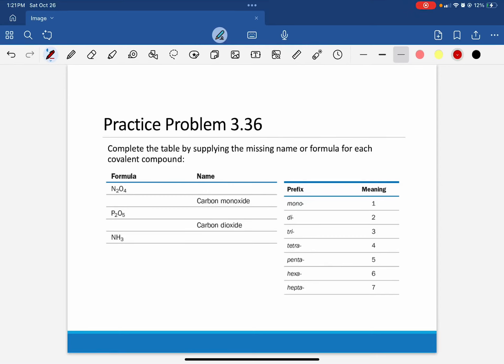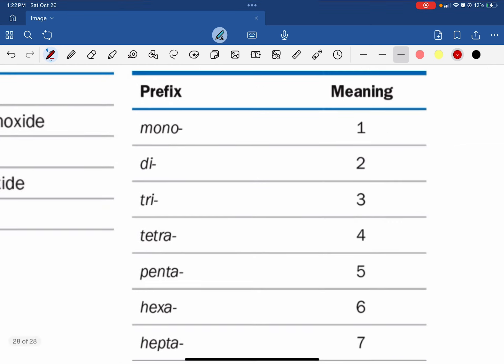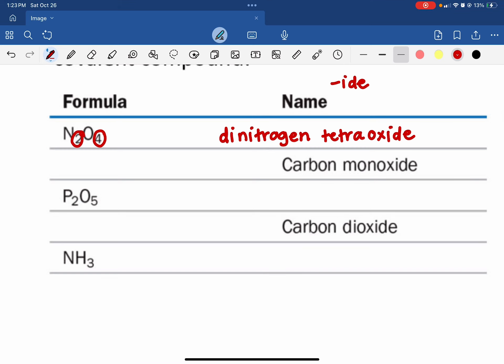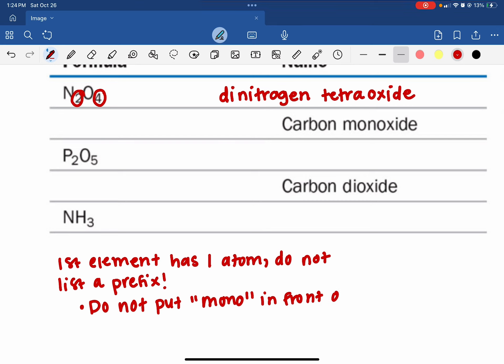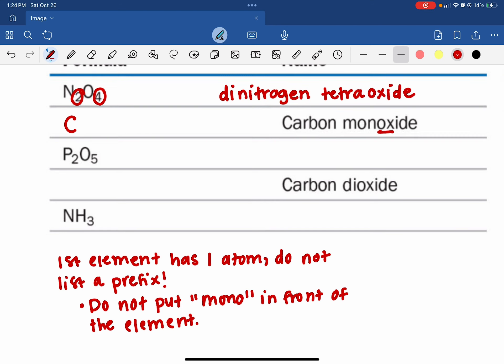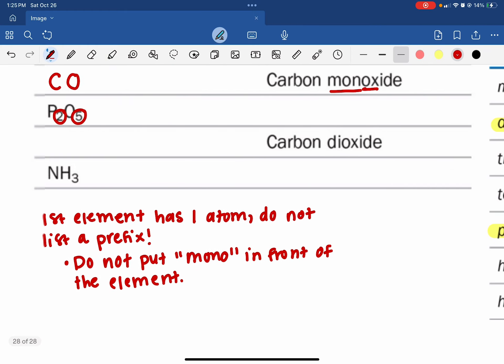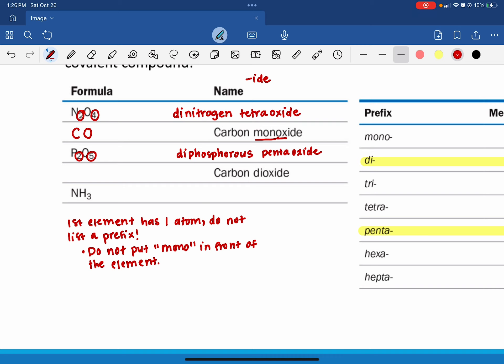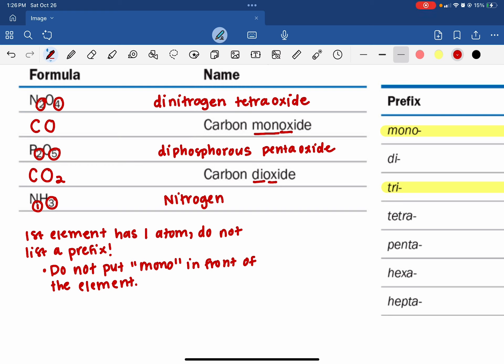Practice Problem 3.36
FranU CHEM 1310
F￼rost & Deal